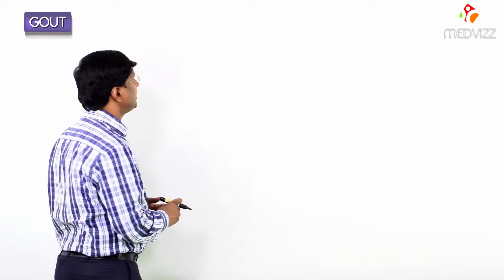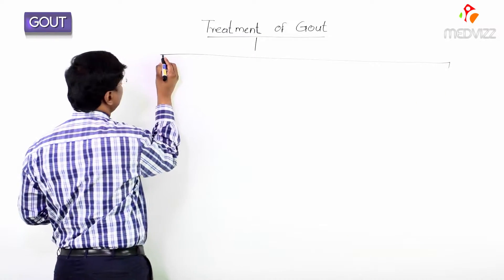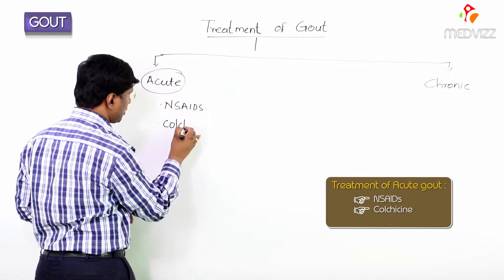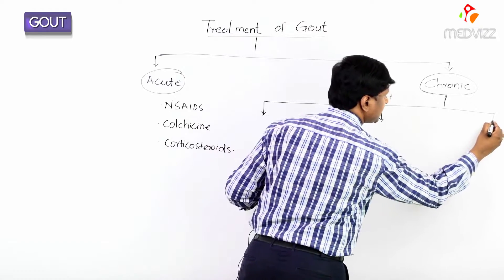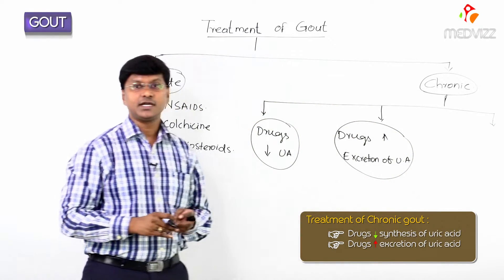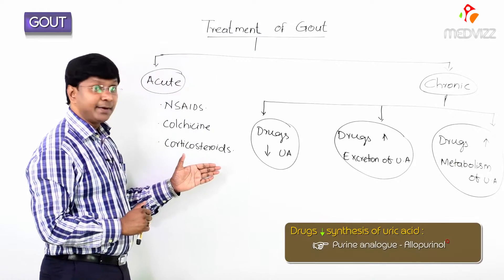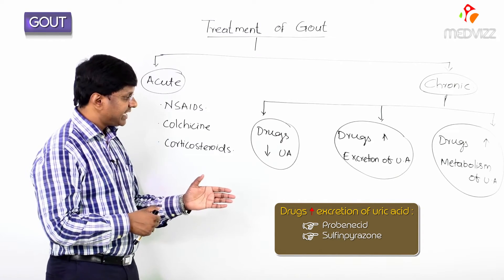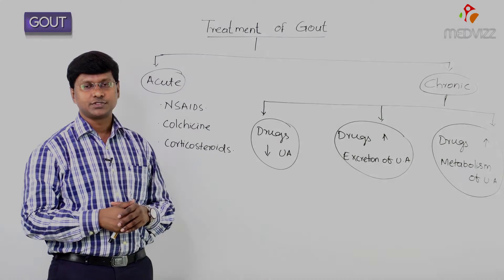2. Classification of Anti Gout drugs - Neet PG , Fmge Pharmacology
In this comprehensive video, we delve into the intriguing world of pharmacology and uncover the intricate details of gout, a painful form of arthritis. Join our expert pharmacologists as they unravel the mechanisms, causes, and effective treatment options for this condition. Gain a deeper understanding of how gout develops, its impact on joints, and the role of uric acid in its pathophysiology. We explore various medications commonly used to manage gout, including nonsteroidal anti-inflammatory drugs (NSAIDs), colchicine, corticosteroids, and xanthine oxidase inhibitors like allopurinol and febuxostat. Discover how these medications work to alleviate pain, reduce inflammation, and lower uric acid levels, ultimately preventing gout flares and long-term joint damage. Whether you're a healthcare professional seeking to expand your knowledge or an individual interested in learning more about gout, this video provides valuable insights into the pharmacological aspects of this condition.

1.
2.
3.
4.
5.
6.
7.
8.
9.
10.
11.
12.
13.
14.
15.
16.
17.
18.
19.
20.
21.
22.
23.
24.
25.
26.
27.
28.
29.
30.
31.